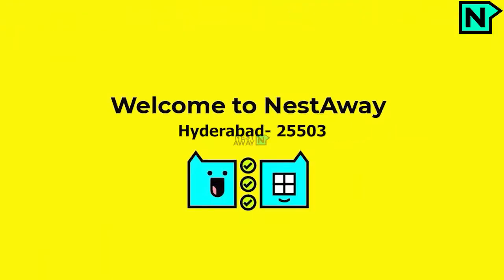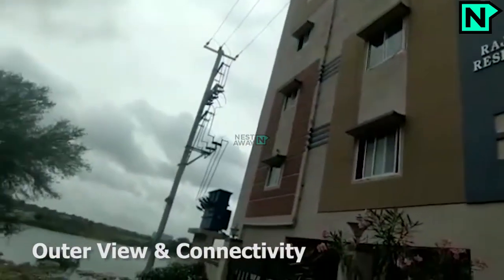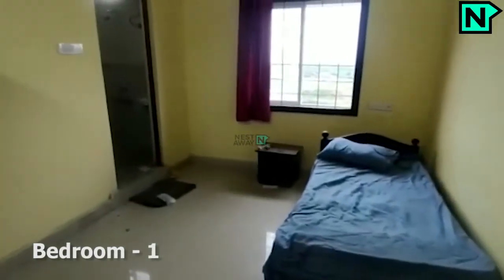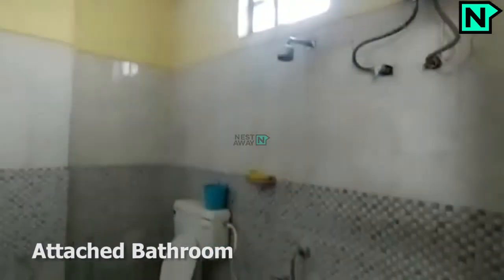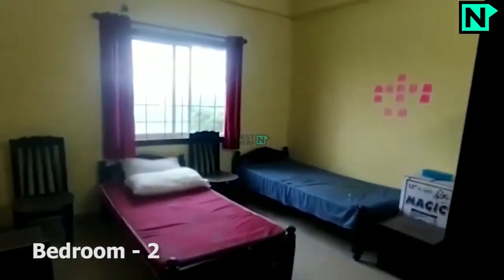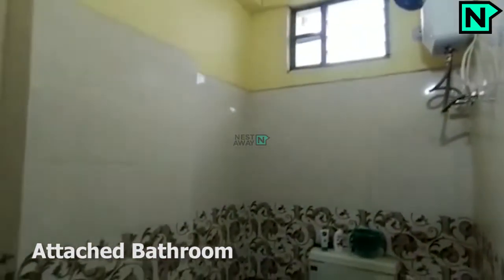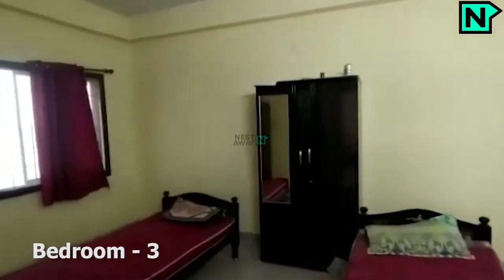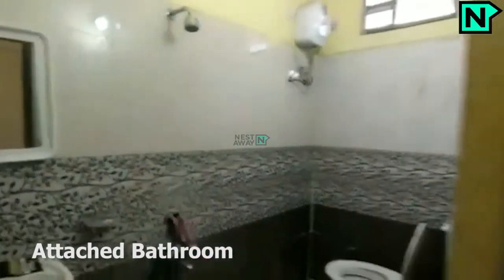3 BHK Sharing Rooms for Men in Gowlidoddy, Hyderabad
Here is a video tour of the Nestaway House - 25503 located at Gowlidoddy, Hyderabad. This house is ideal for bachelors looking for Sharing Rooms in Gowlidoddy in Hyderabad.

Building Outerview-  0:03
Parking-  0:22
Main Door-  0:30
Living Room-  0:33
Kitchen-  0:44
Bedroom1-  0:57
Attached bathroom1-  1:07
Bedroom2-  1:30
Attached bathroom2-  1:40
Bedroom3-  1:50
Attached bathroom3-  1:59

Other Amenities: Furnished, Lift, Security. etc